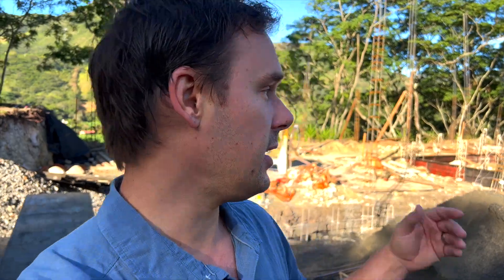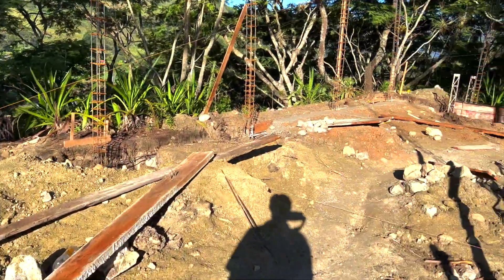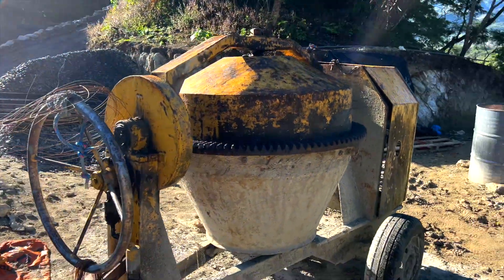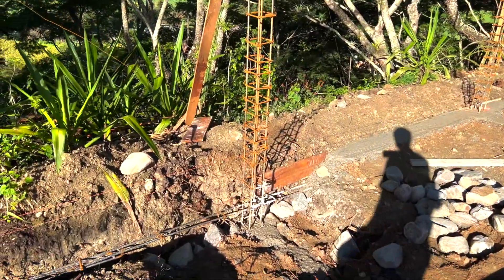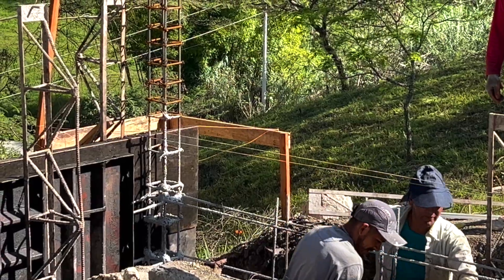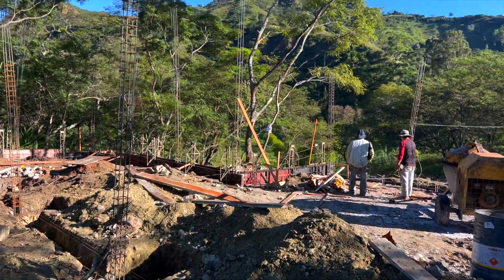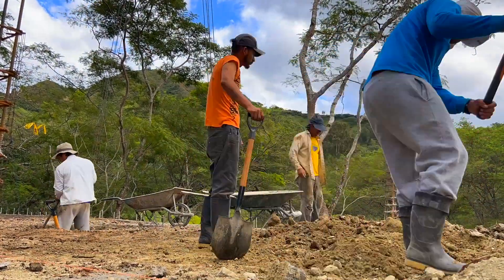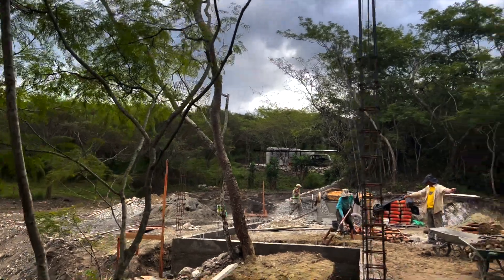Pouring A Foundation Retaining Wall In Ecuador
We are real estate professionals in Southern Ecuador that help you reach your dreams of living abroad!

Download our FREE guide "Relocating to Ecuador" to answer your questions to ALL THINGS Ecuador